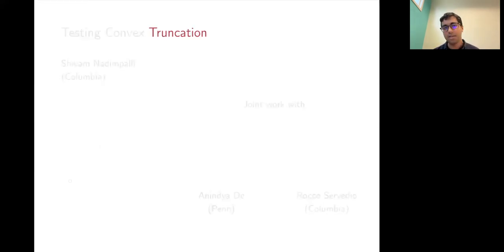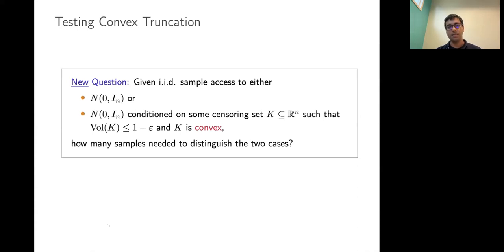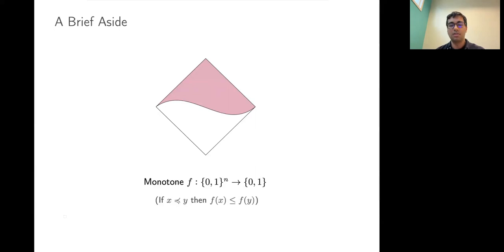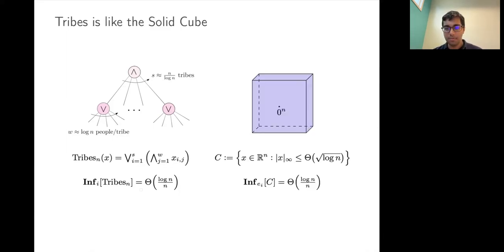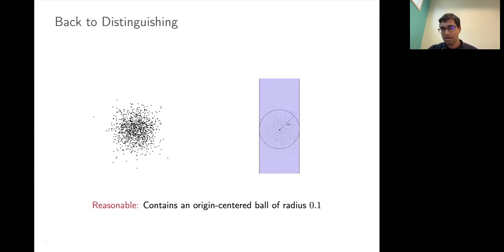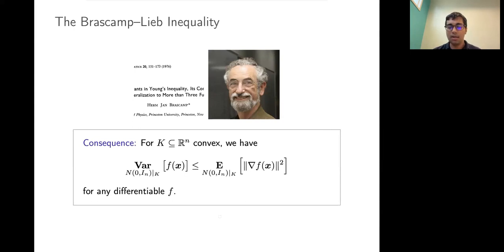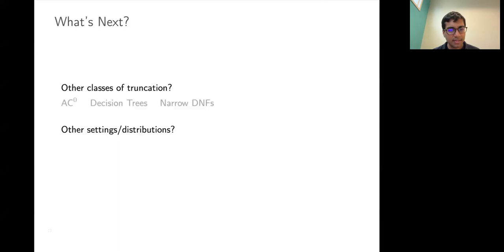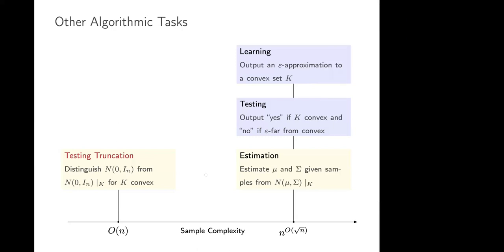Shivam Nadimpali "Testing Convex Truncation"